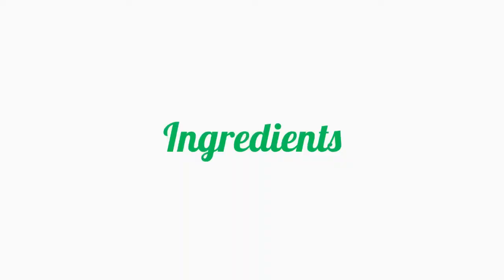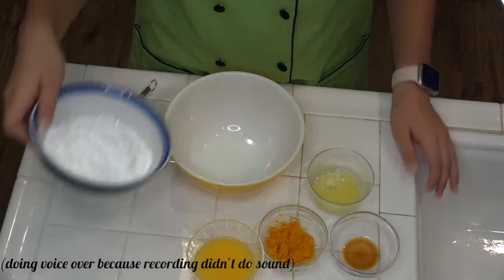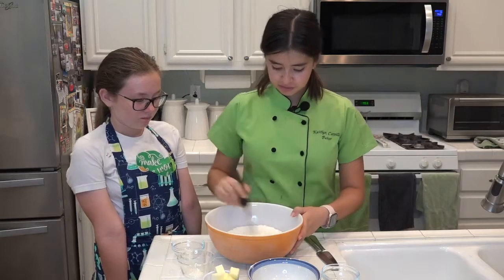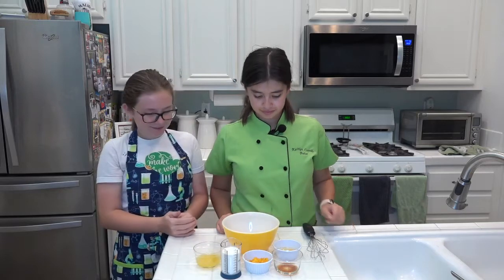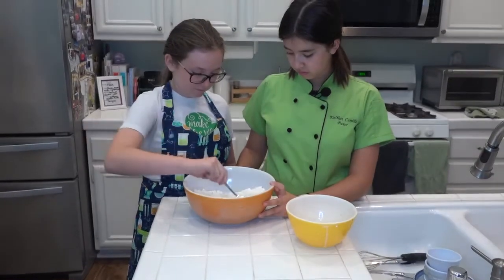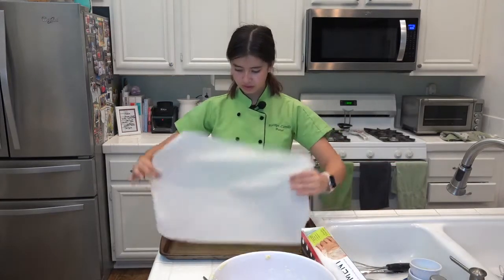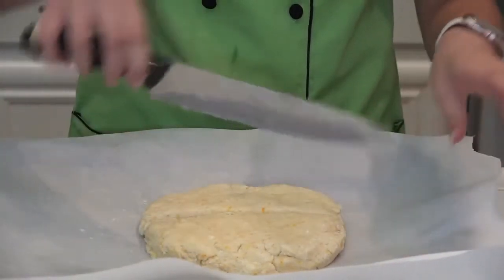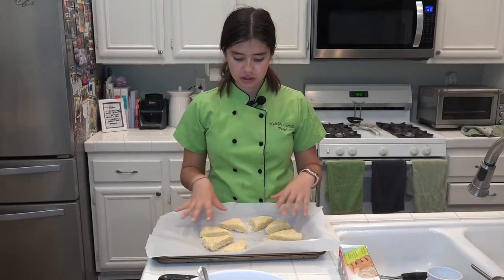Orange Scones Tutorial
Look at you making something so fancy for breakfast!  These orange scones are a fresh and delicious alternative to cereal or pancakes in the morning.  Join us as we learn to zest citrus fruit to bring these scrumptious scones to life.  They don't disappoint!
Please fill out this survey when you are finished to see how much you have learned!!
Survey:
Recipe By: The Fresh Cooky

Follow us on:
Editing: Rylee Freitag